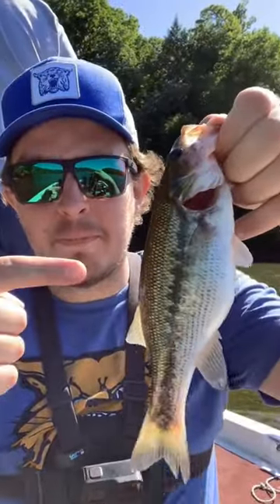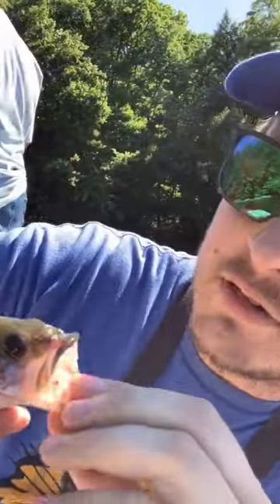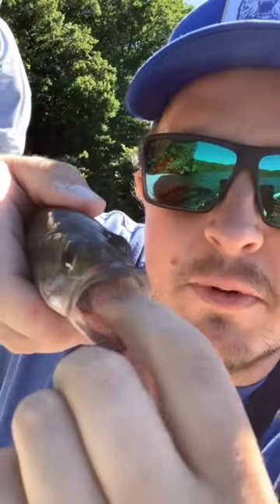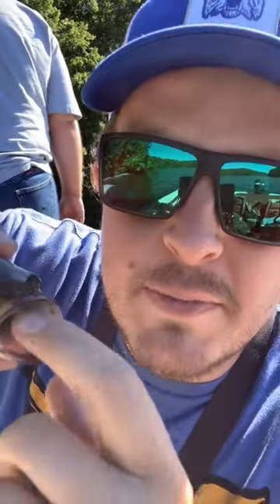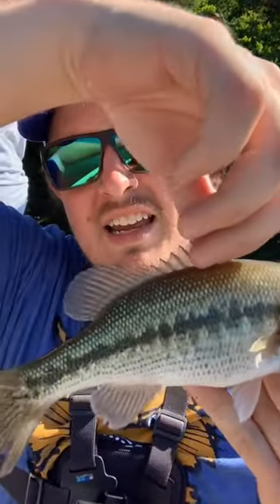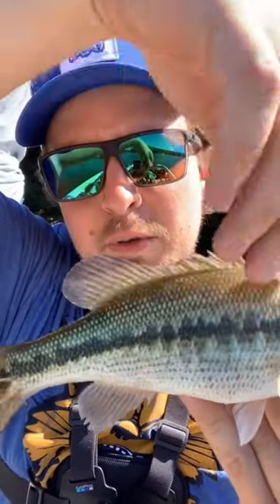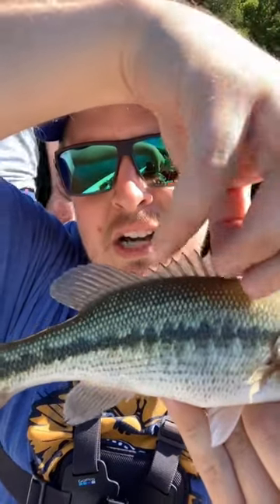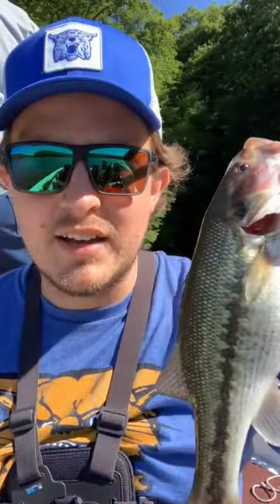Identifying Largemouth Vs. Spotted Bass!